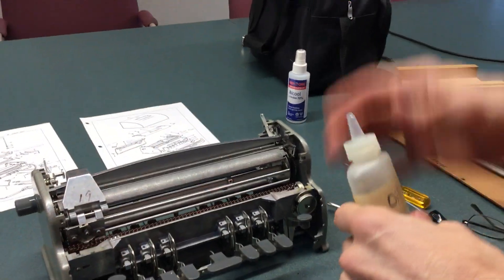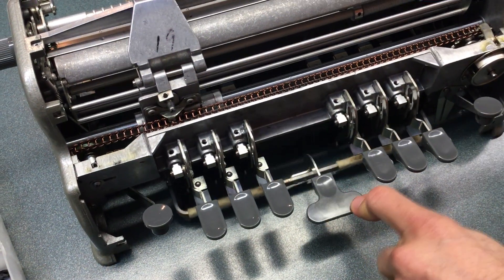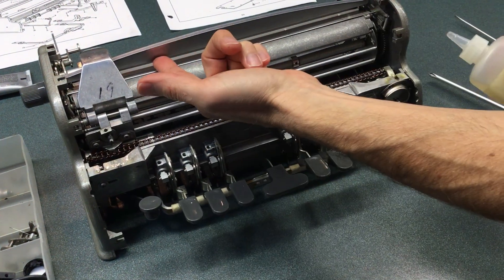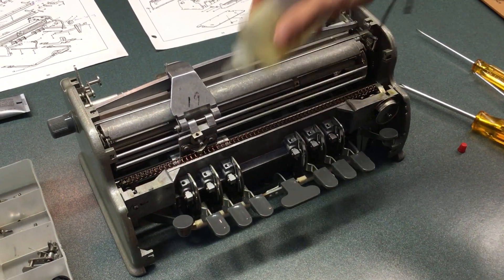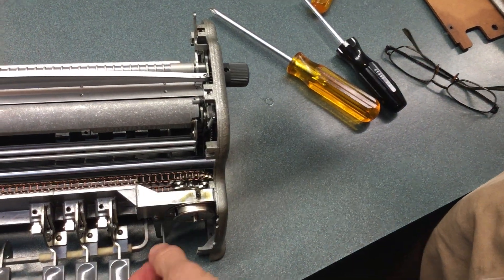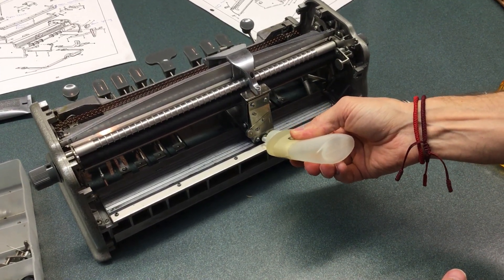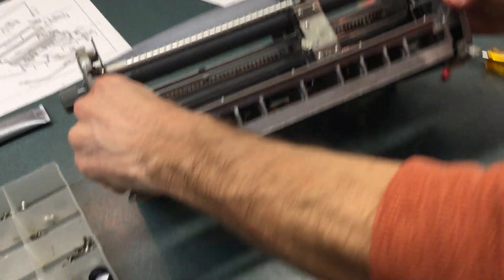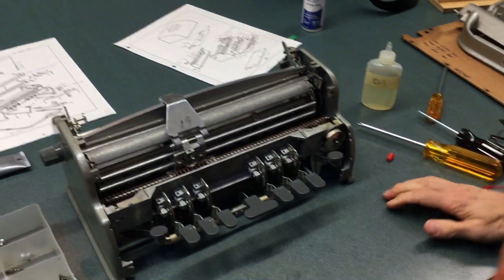Perkins Brailler Repair and Maintenance 4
Perkins Brailler Repair and Maintenance